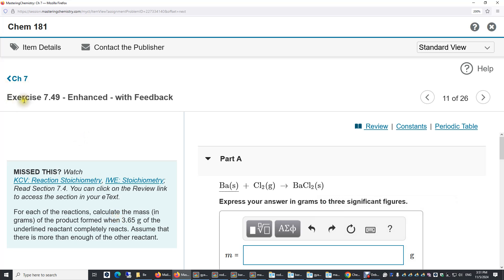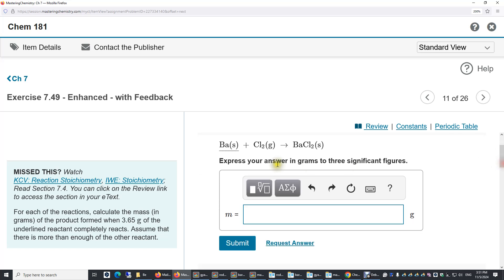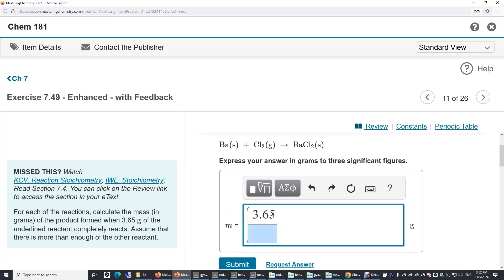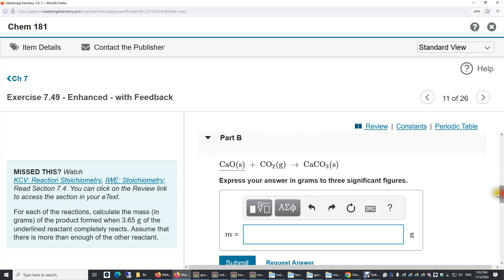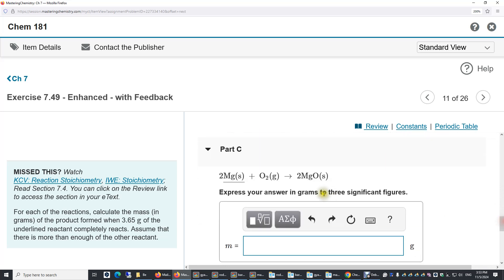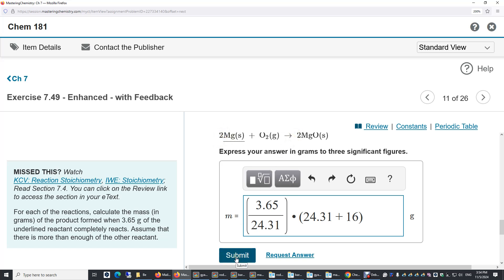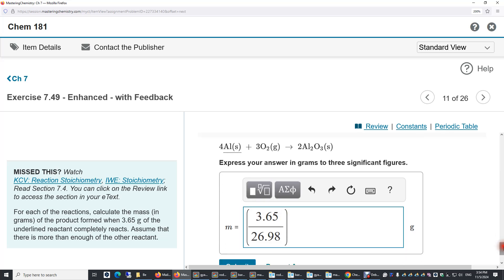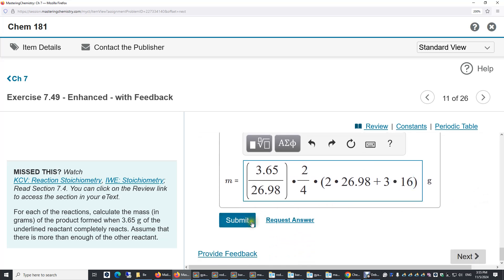Ch 7 Exercise 7 49